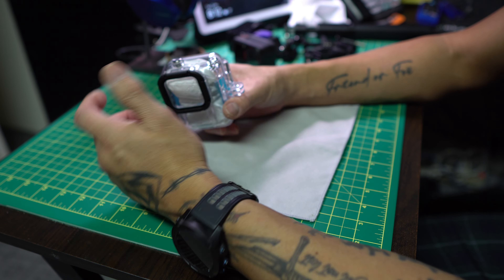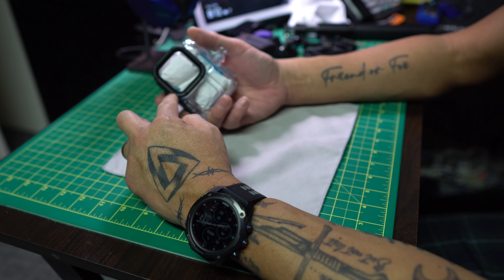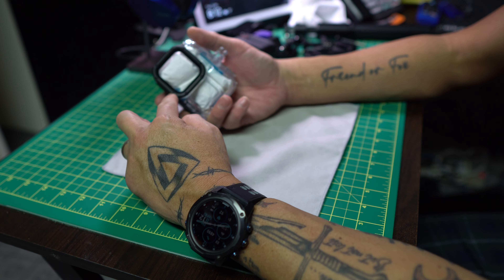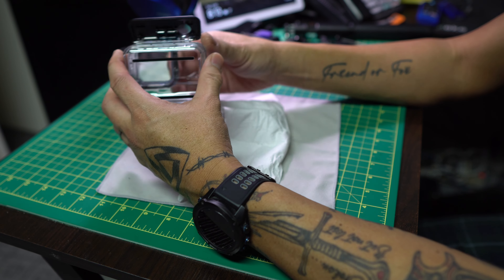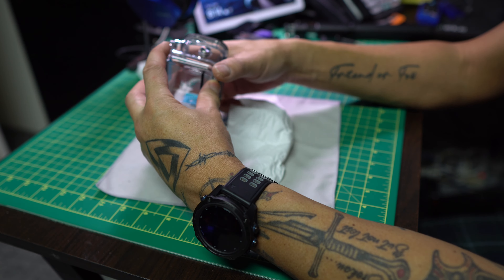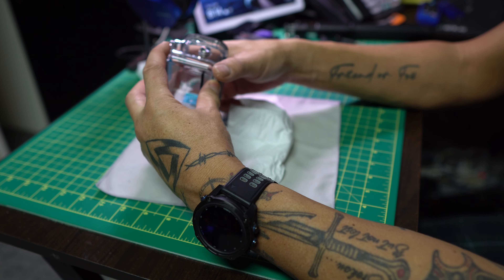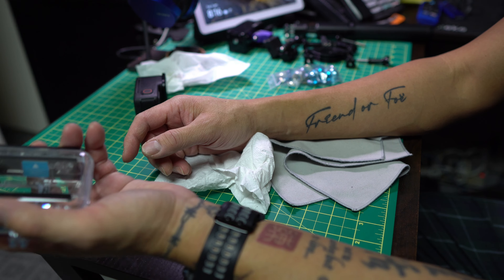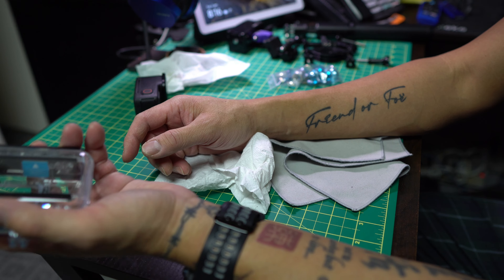Insta360 Ace Pro Dive Housing Water Leak Test...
Always do a water leak test before a dive.. here's how...Thank God, finally a short video from me lol

SOME OF THE GEAR USED TO SHOOT THIS VIDEO -
💥 Sony Alpha A6300 w/SIGMA 16MM Portrait Lens @4K/60fps
💥 Google Pixel 7 @4K/30fps

The Gadget List For These Video -

🔴 THIS VIDEO/REVIEW IS NOT SPONSORED OR PAID BY ANY OF THE COMPANIES and/or PRODUCTS MENTIONED...

🔴 Some products were only sent for FREE upon MY request and NO verbal and/or written agreement with the company obligates me to make this video/review. All companies are well aware that my opinion(s) of said products will be reflected based on the likes and/or dislikes from MY use and not others! ALL videos were created voluntarily by me with complete control and discretion and with NO interruptions by the company. Conclusions are based on my findings and my views alone. My mission is to share MY experiences, good or bad on product(s) that can hopefully help you make the right purchasing decision(s). You do to your camera or buy for your camera at your OWN risk, these are things I use/do for myself and may not work the same for you!

💥 A REVIEW CANNOT BE A SPONSORSHIP AND A SPONSORSHIP CANNOT BE A REVIEW!